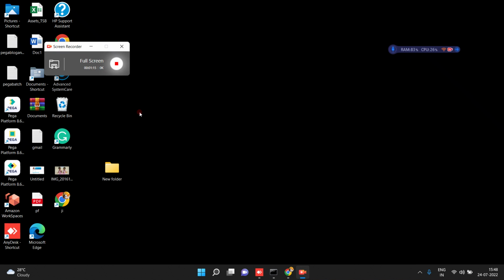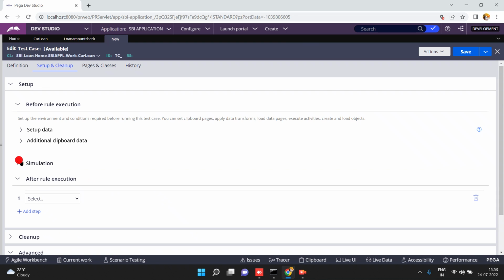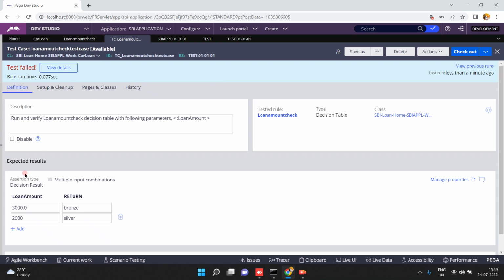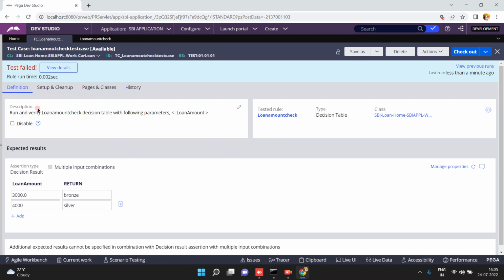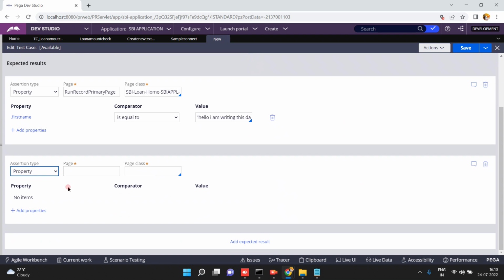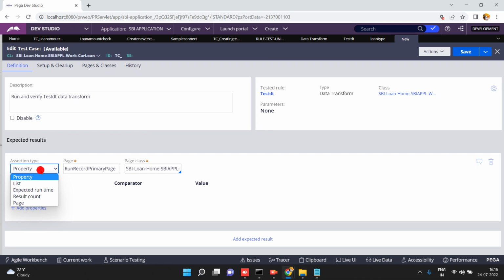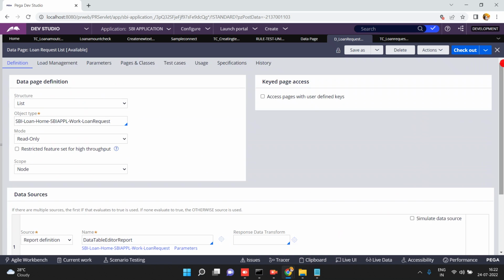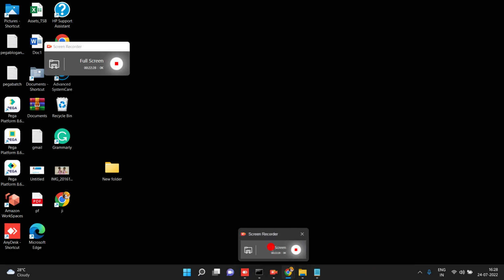How To Create Test Case and Test Suite in Pega